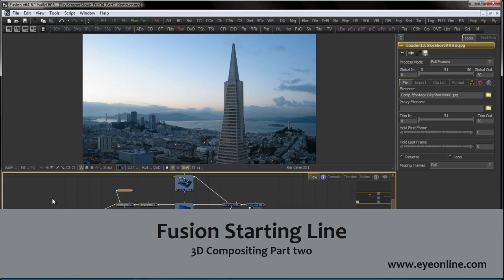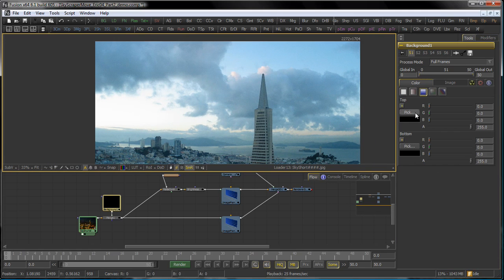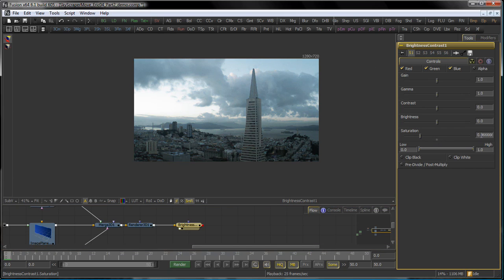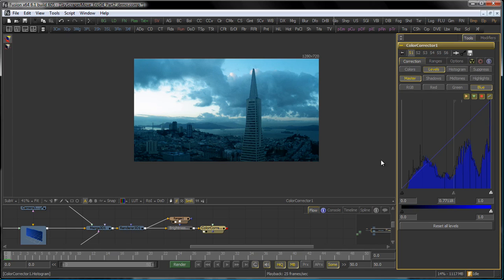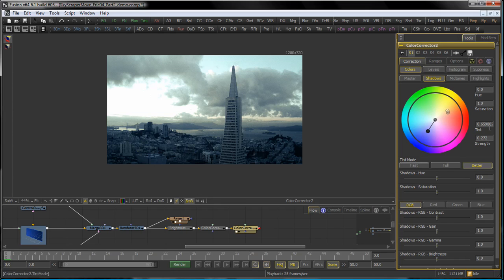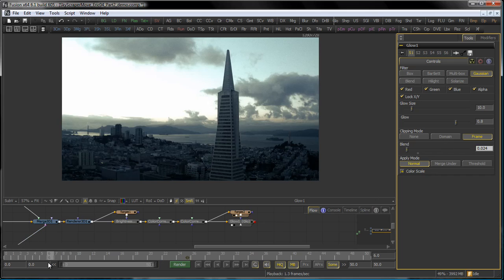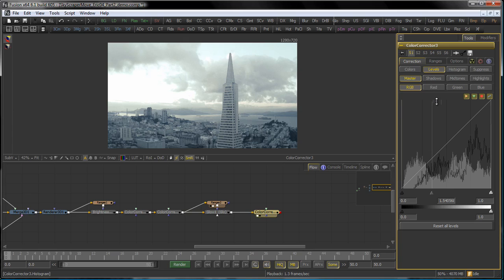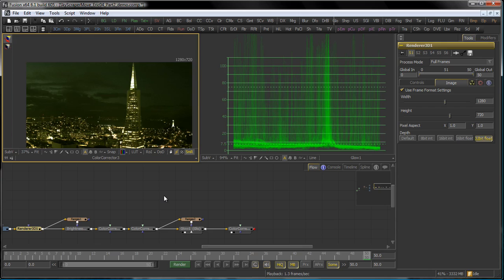Fusion Starting Line - SkyScraper Part 2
This beginner's tutorial adds some color correction and effects to the setup we built in part 1